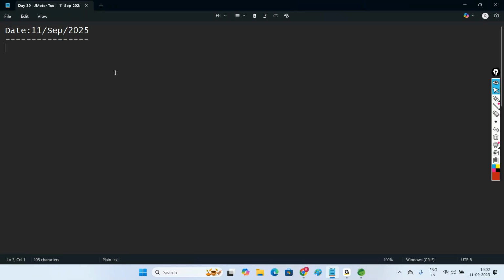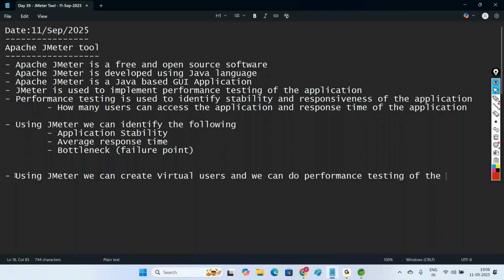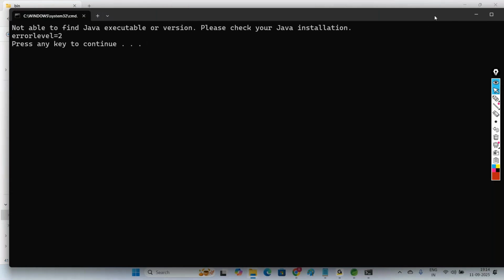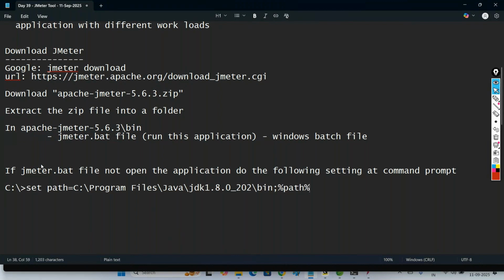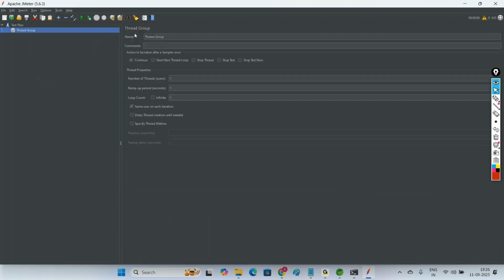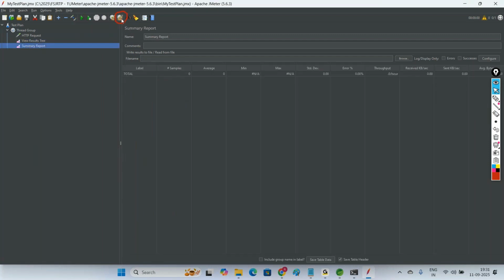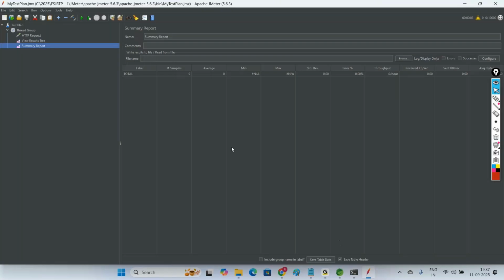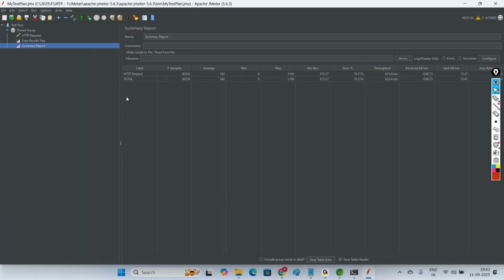Full Stack Java Real-Time Projects | Apache JMeter Tool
👉 Angular Framework